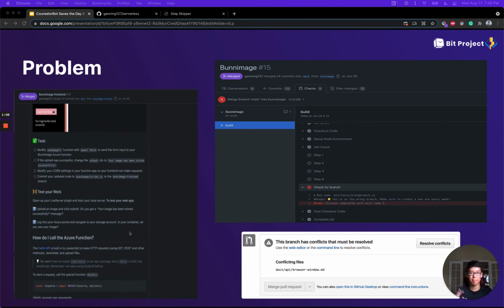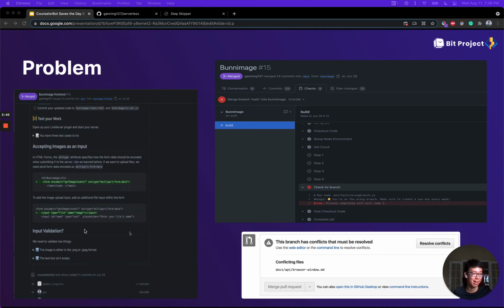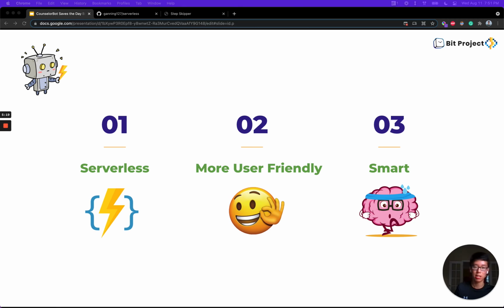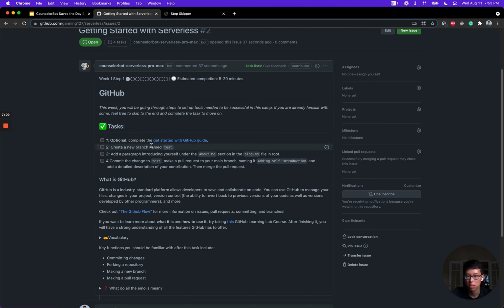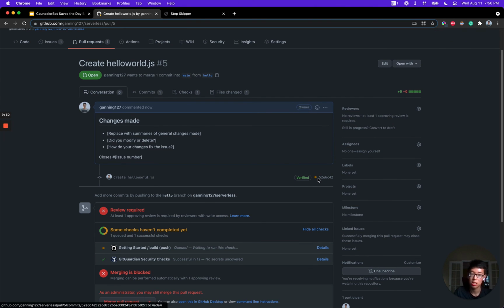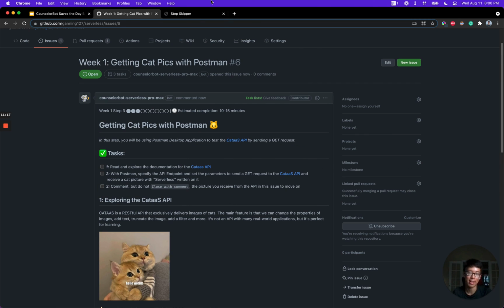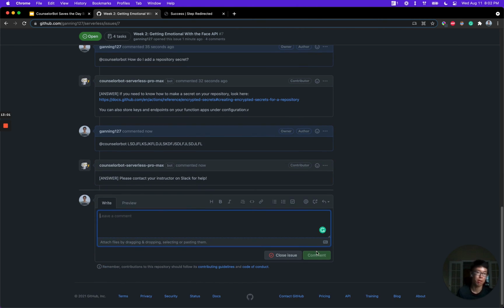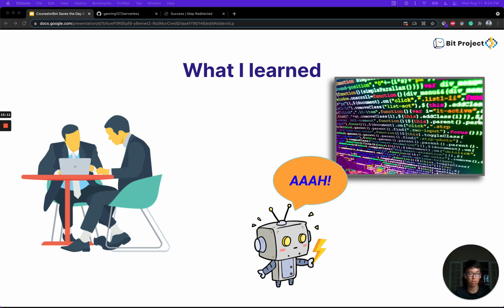Creating a Smart Teaching Assistant on Github with Serverless - Ganning Xu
With more features, bug fixes, and the latest technologies, "CounselorBot Saves The Day" is a new and improved version of the original GitHub bot used to teach students how to code in the Serverless Camp.

⏱️ Timestamps
0:00 Intro
[placeholder]
[placeholder]